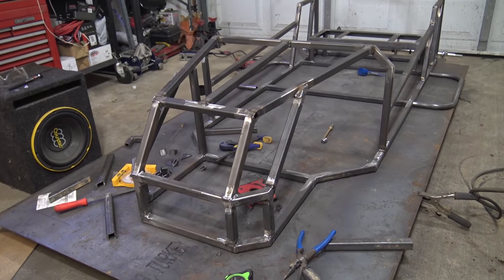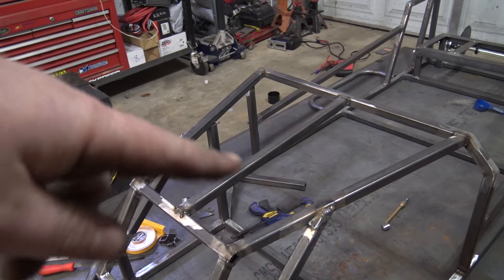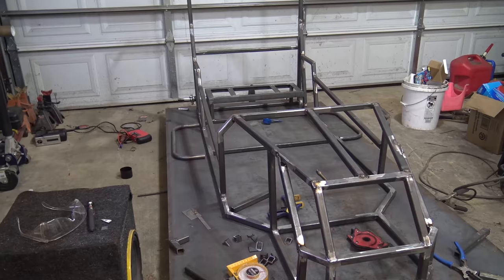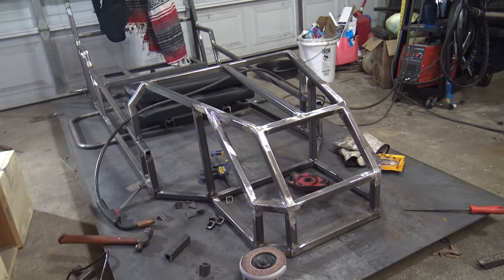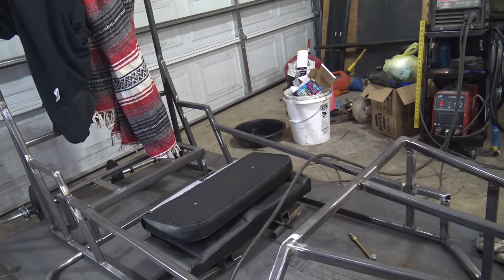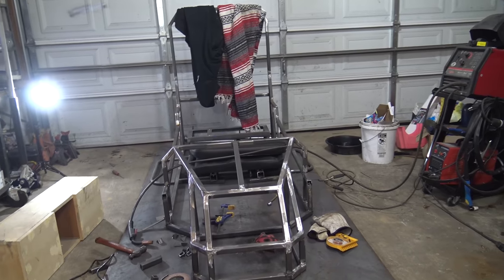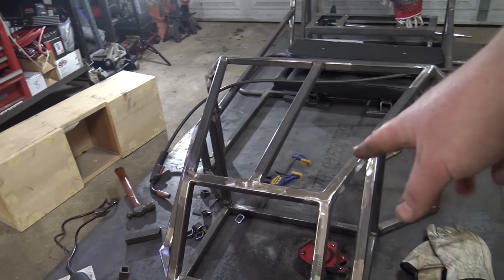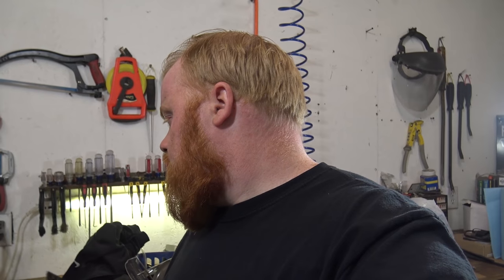4 Seater Go Kart Build Ep 3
Today I get most of the front end done. Im pretty excited on what this kart will look like when its all done. Tell me what you guys think in the comment section below.